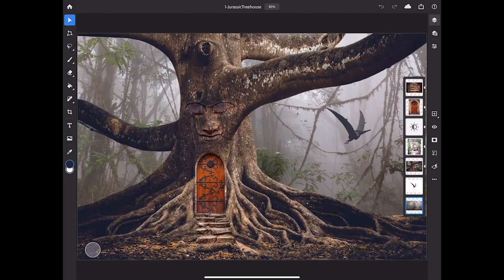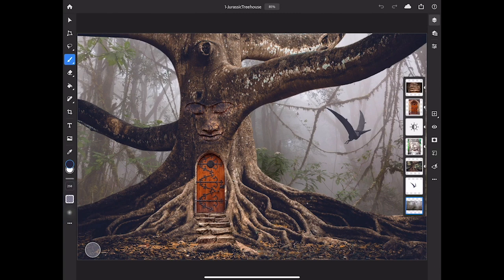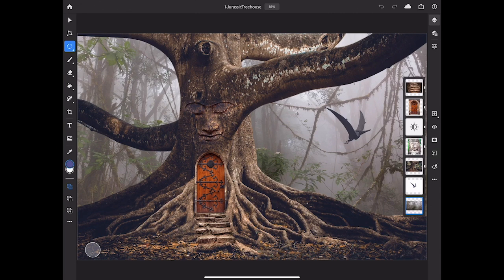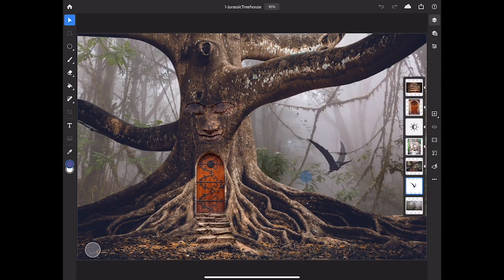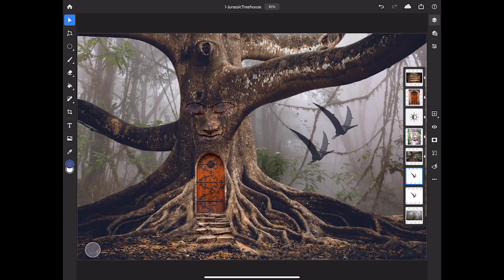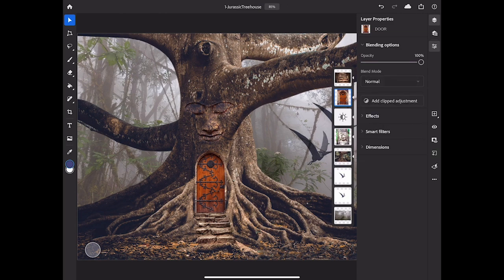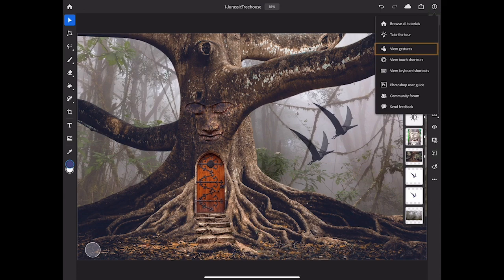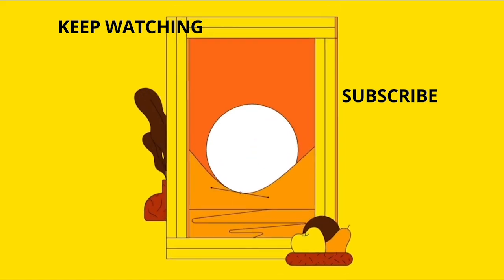Get to Know Photoshop on iPad | Adobe Creative Cloud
Familiarize yourself with the interface of Photoshop on your iPad and discover where tools and features are located, plus essential shortcuts to help you get started.